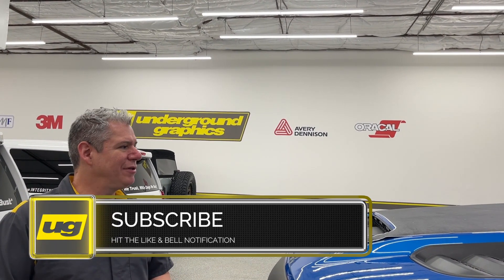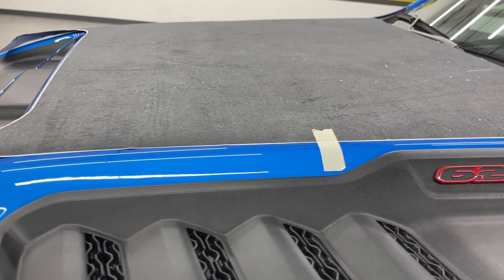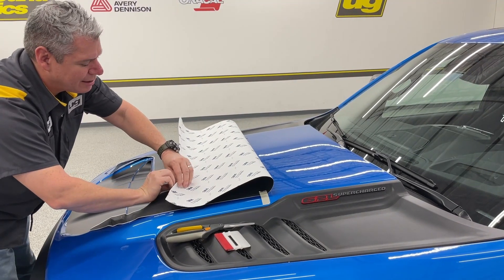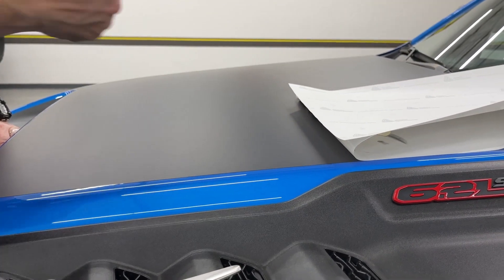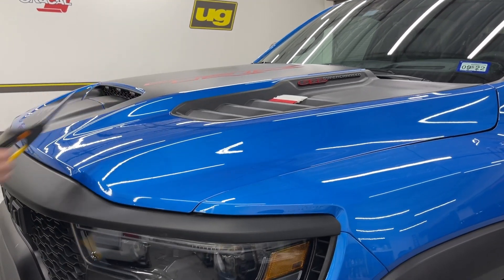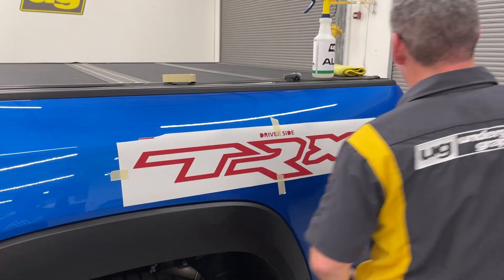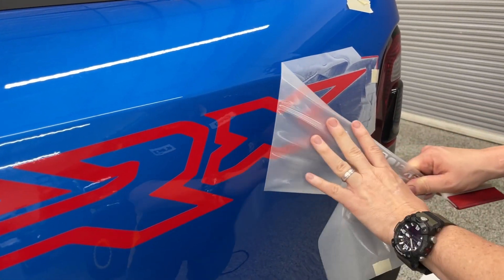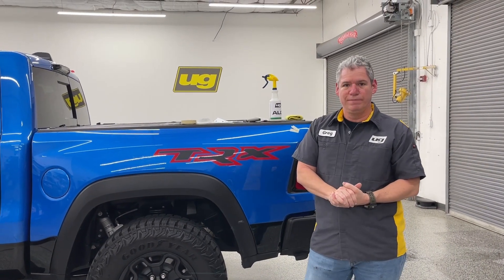How To Install Your TRX Matte Hood & Bedside Graphics | From Underground Graphics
Check out a variety of products for you TRX